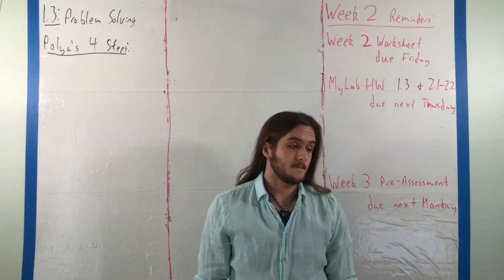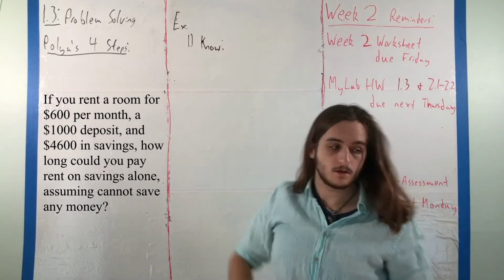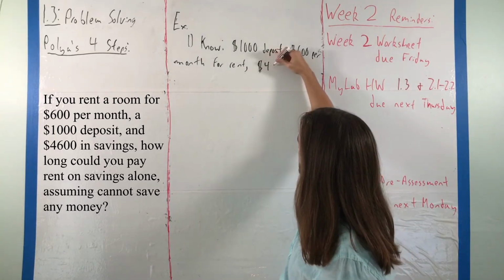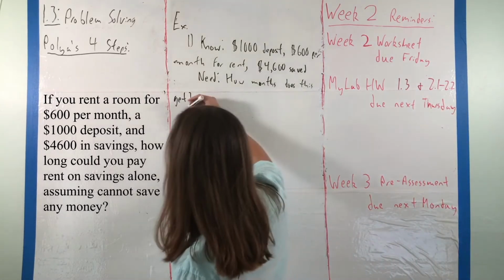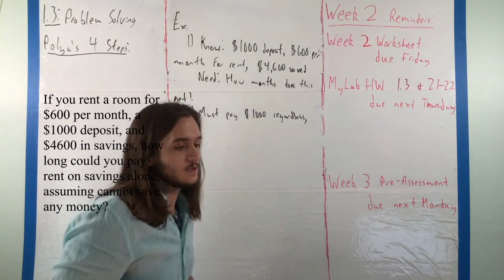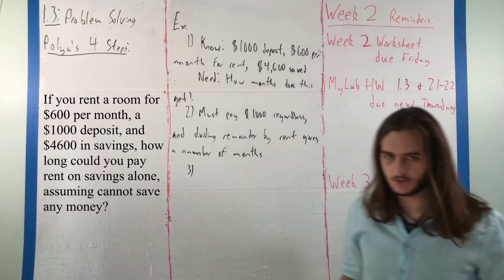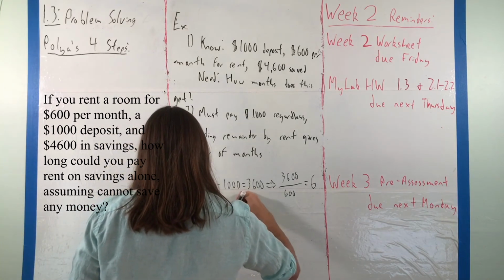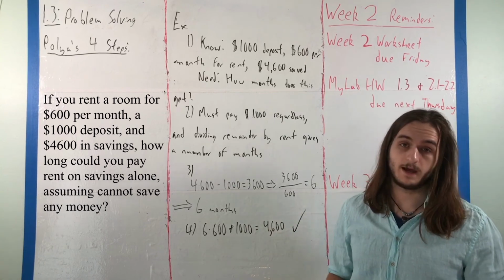1.3: Problem Solving Ex. 1